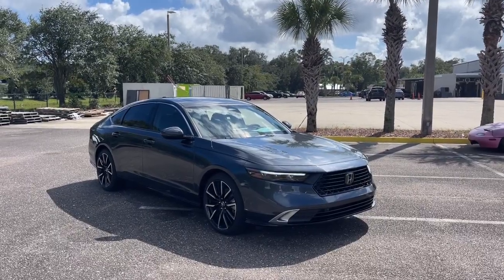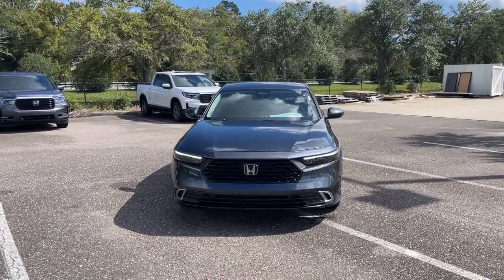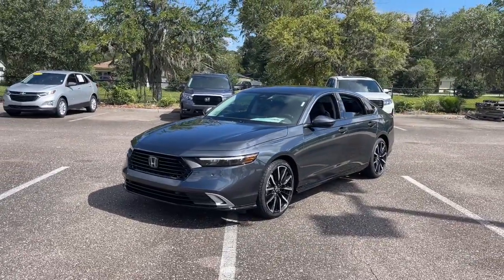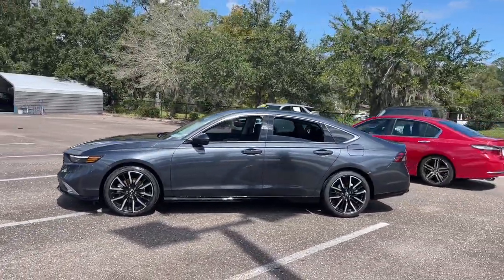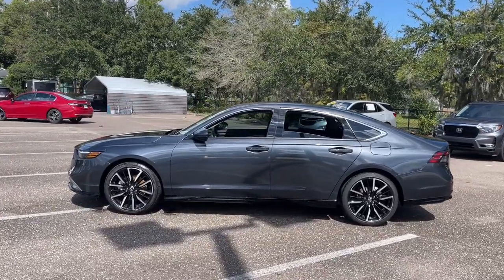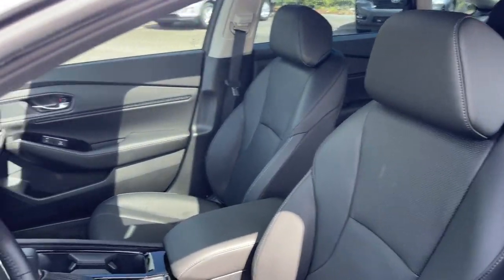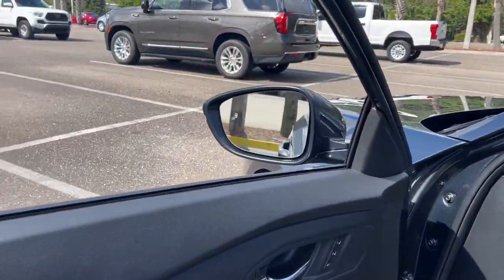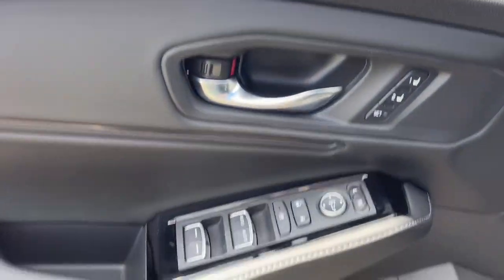2024 Honda Accord_Hybrid Jacksonville, Orange Park, St. Augustine, Gainesville, Nocatee FL RA006426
Meteorite Gray Metallic New 2024 Honda Accord_Hybrid Touring available in Jacksonville, Florida at Duval Honda. Servicing the Orange Park, St. Augustine, Gainesville, Nocatee area.

Duval Honda
1325 Cassat Avenue

2024 Honda Accord Hybrid Touring **CAR WASHES FOR LIFE ** 5 DAY MONEY BACK GUARANTEE **1ST OIL CHANGE FREE **COMMISSION FREE SALES PEOPLE. Recent Arrival! 46/41 City/Highway MPG